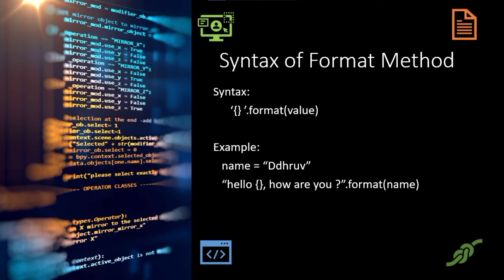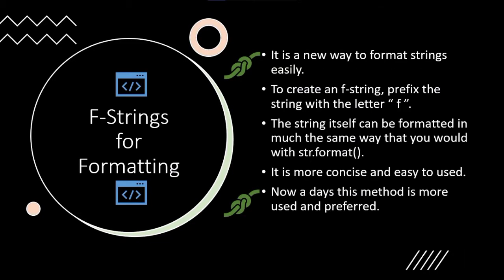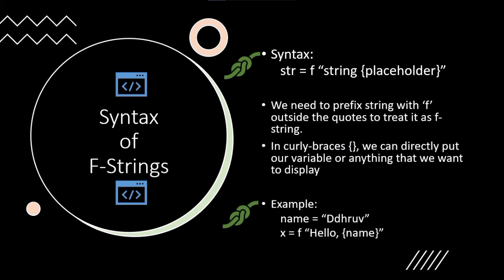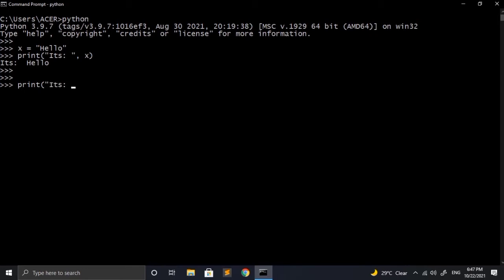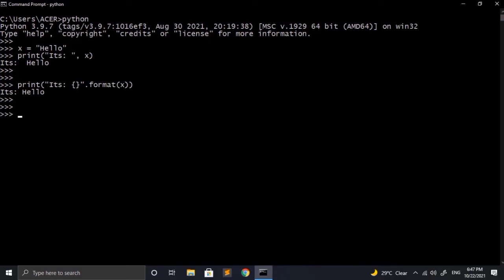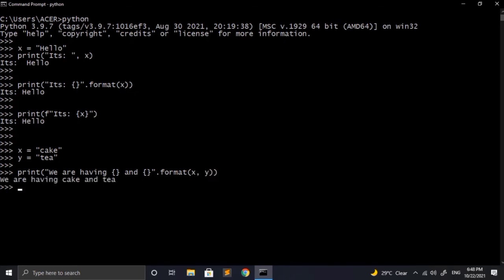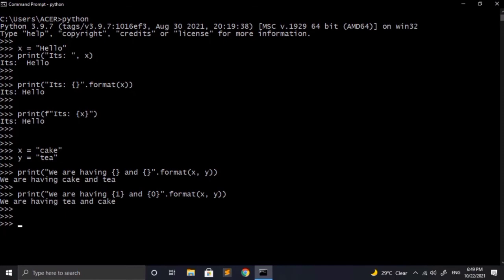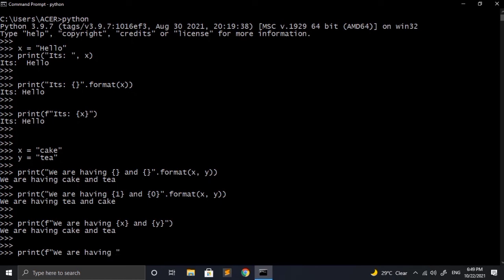Formatting Output in Python || format || f-string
In this video, I have discussed Formatting Output in python.

There are two methods to format data, they are:
1. str.format()
2. f"string"

f - string is a new method and is mostly used.
Tip: Try to add this to a file-handling code, and also to other functions.